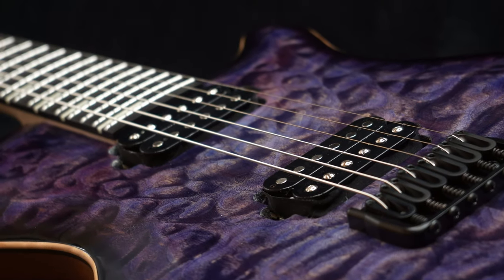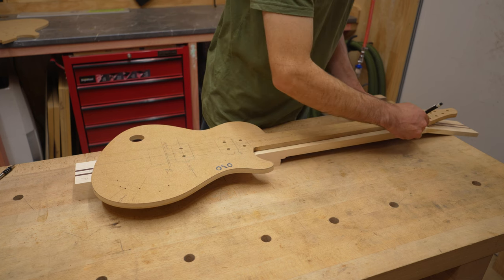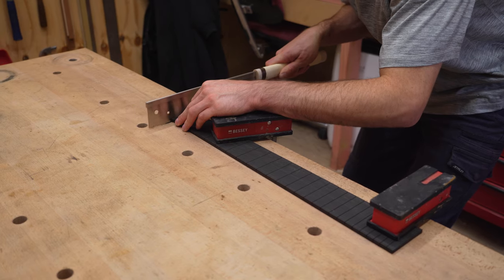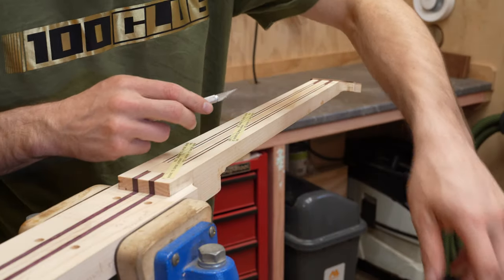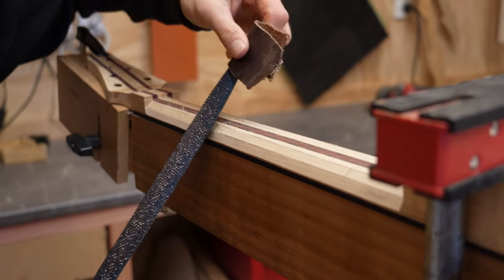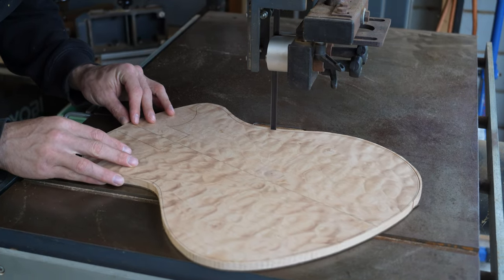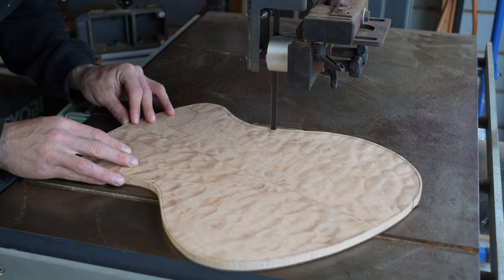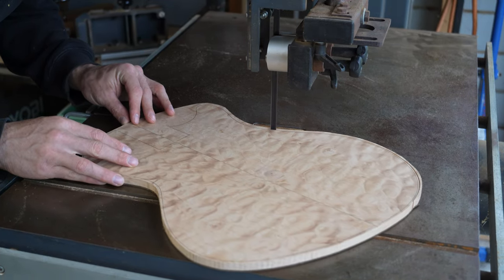Baritone Guitar - COMPLETE BUILD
Here is a video showing the entire process of how I built this custom baritone guitar.

Specs:
- Top: Quilted Maple, Wenge
- Back: Mahogany
- Fretboard: West African Ebony
- Neck: Maple, Wenge, Purpleheart
- Scale length: 26.5"
- Truss rod: Allied Spoke Nut with Stealth Cover
- Frets: Stainless Steel
- Fretmarkers: Luminlay
- Pickups: Mr Glyns
- Bridge/Tuners: Hipshot
- Nut: TUSQ